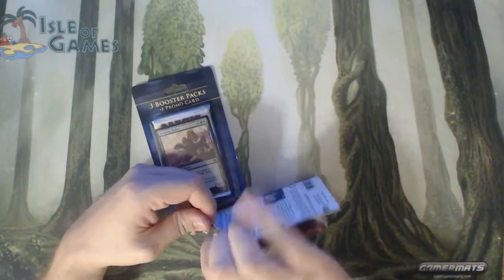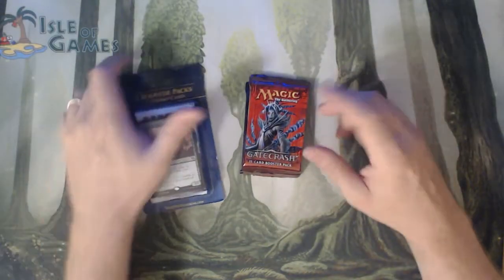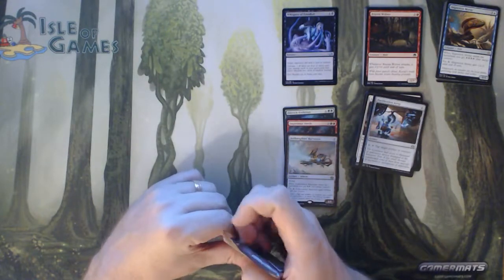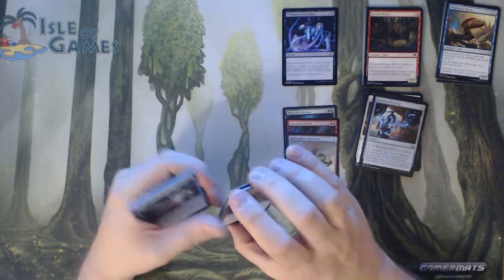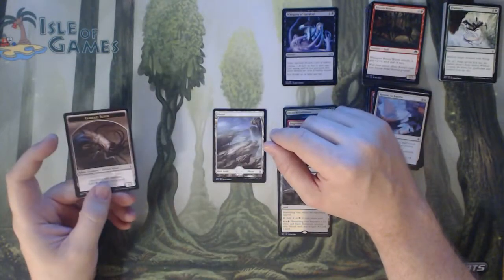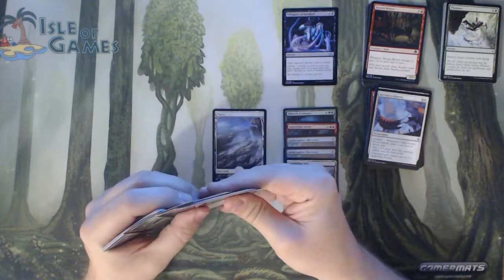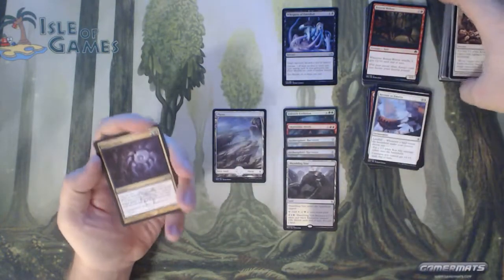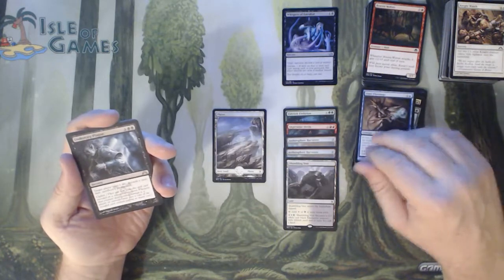Good or Bad Decision Ep. 4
You tell me, Good or Bad decision.